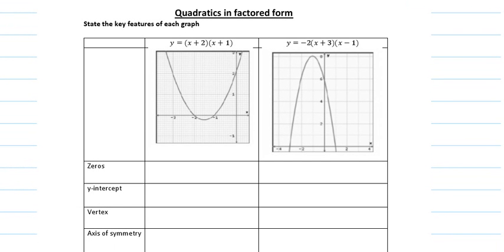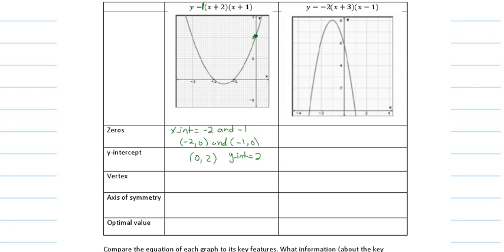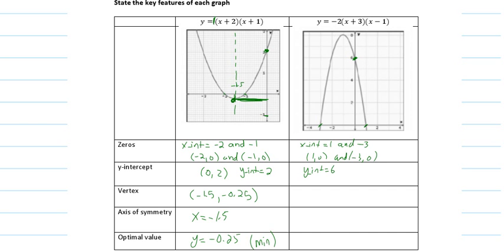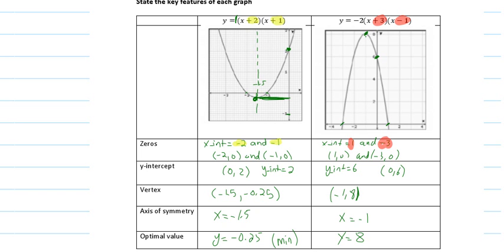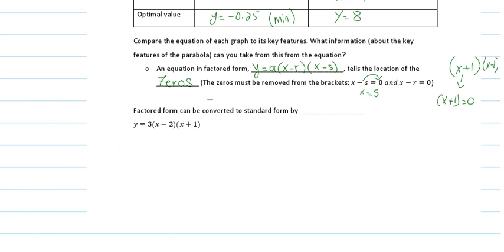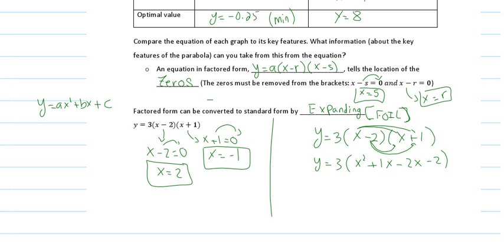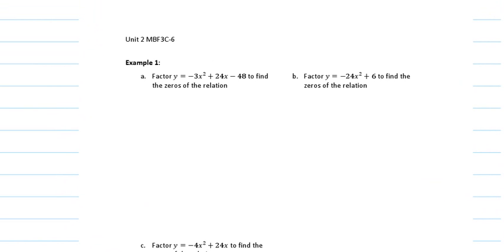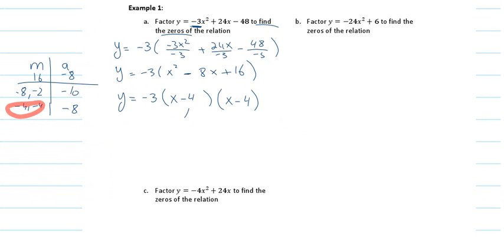sept 28 quadratics in factored form